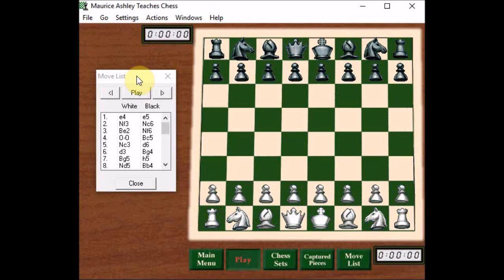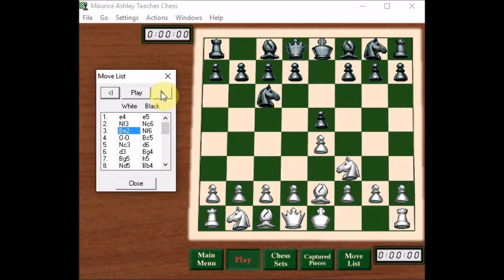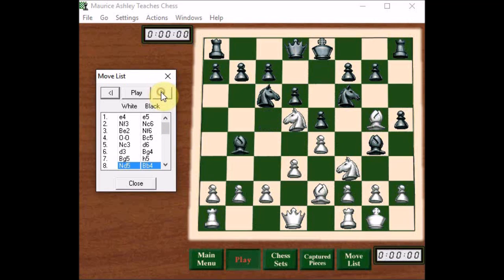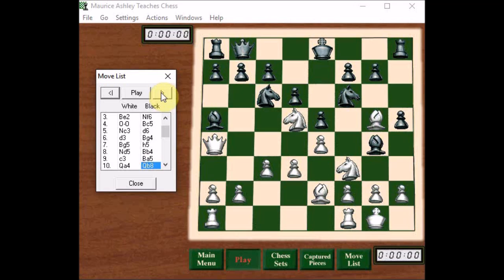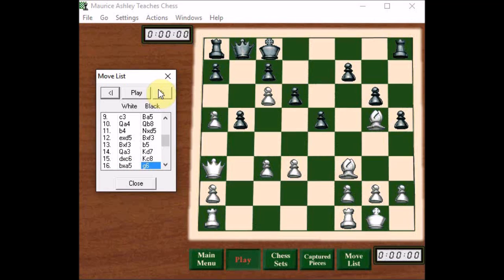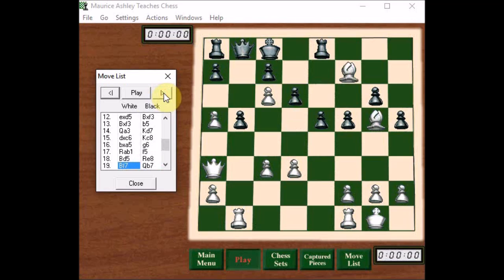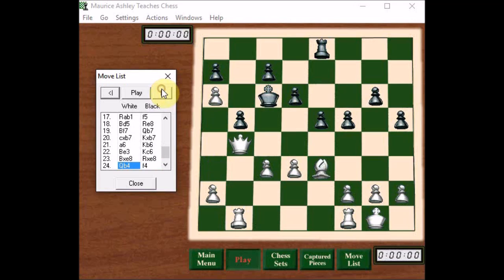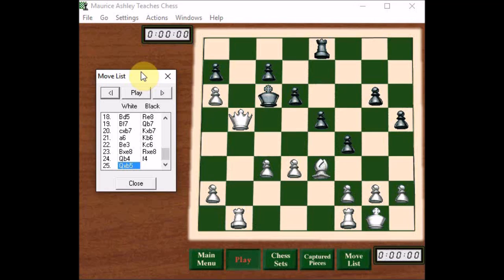BigSLICK beats GM Maurice Ashley teaches chess 09-07-2016 easy win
BigSLICK vs Maurice Ashley Teaches Chess (PC computer program, vintage 1997).  Running excellent on Windows 10 32-bit (no emulation or VM required).

PGN of match:

[Event "BigSLICK vs Maurice Ashley Teaches Chess (Easy Level)"]
[Site ""]
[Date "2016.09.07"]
[Round "-"]
[White "BigSLICK"]
[Black "Maurice Ashley Teaches Chess (Easy Level)"]
[Result "1-0"]

1.e4 e5 2.Nf3 Nc6 3.Be2 Nf6 4.O-O Bc5 5.Nc3 d6 6.d3 Bg4 7.Bg5 h5 8.Nd5 Bb4 9.c3
Ba5 10.Qa4 Qb8 11.b4 Nxd5 12.exd5 Bxf3 13.Bxf3 b5 14.Qa3 Kd7 15.dxc6+ Kc8
16.bxa5 g6 17.Rab1 f5 18.Bd5 Re8 19.Bf7 Qb7 20.cxb7+ Kxb7 21.a6+ Kb6 22.Be3+ Kc6
23.Bxe8+ Rxe8 24.Qb4 f4 25.Qxb5# 1-0